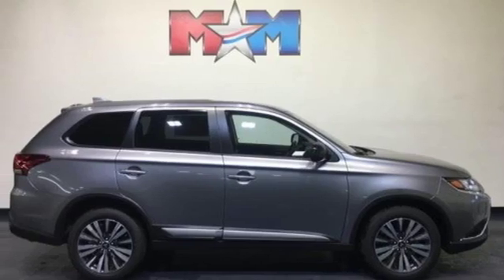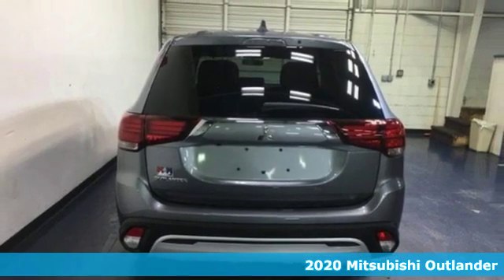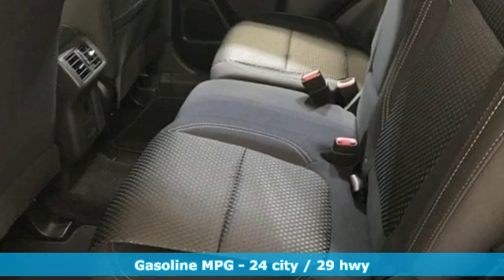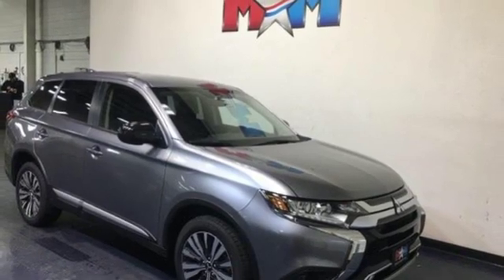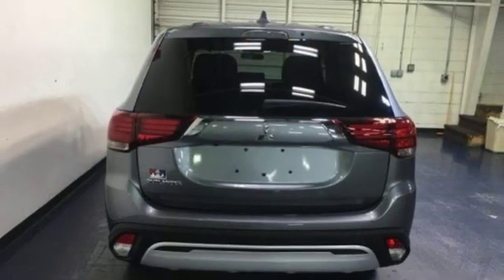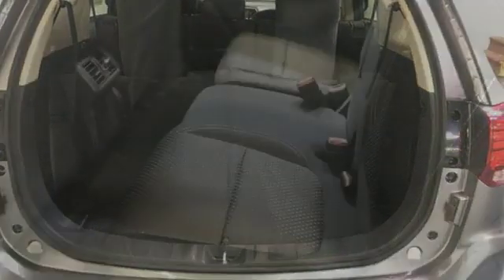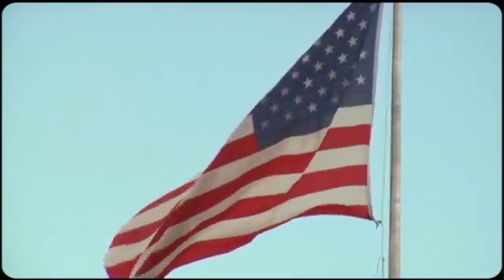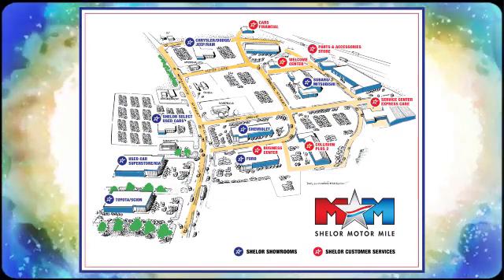New 2020 Mitsubishi Outlander Christiansburg VA Blacksburg, VA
Year: 2020
Make: Mitsubishi
Model: Outlander
Trim: ES S-AWC
Engine: 2.4L 4 Cylinder Engine
Transmission: CVT Transmission
Color: MERCURY_GRAY
Stock #: MT200140
VIN: JA4AZ3A31LZ014715